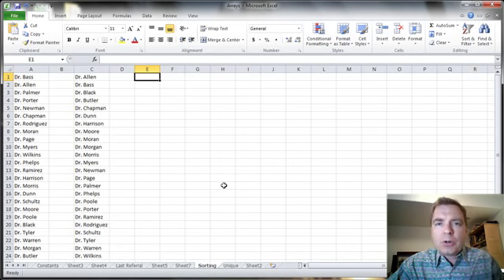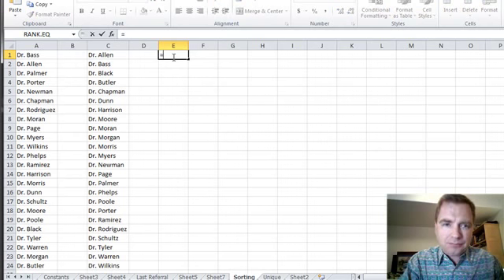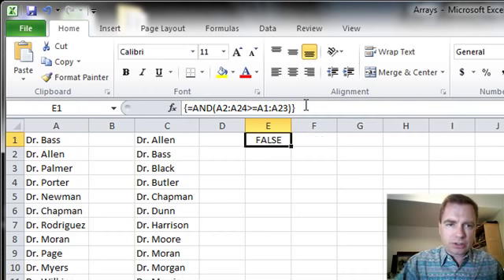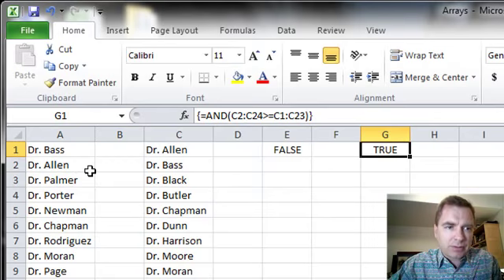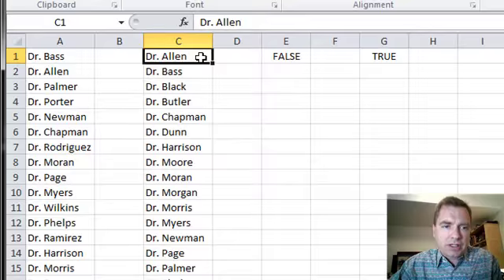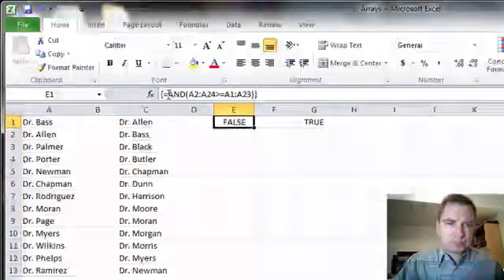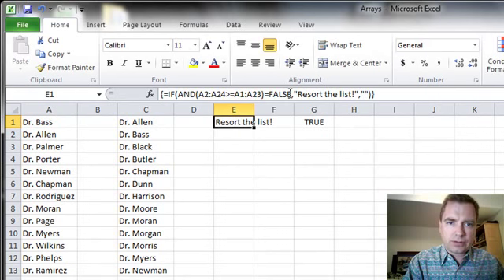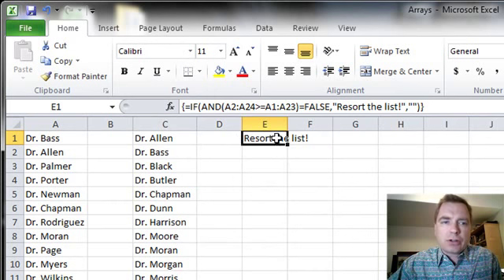Excel Video 370 Using Arrays to see if Data is Sorted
Excel Video 370 has an array formula that tells you if your list isn’t sorted.  The trick is to know that Excel treats B as being greater than A, so our array formula will catch times when A comes after B in a sorted list.  Remember the AND function is true if all of the arguments in the function are true.  Our formula will be false if the data isn’t sorted in alphabetical order.

Adding the IF function to the AND formula allows us to display a warning message when the data isn’t sorted and to leave the cell blank when the data is sorted.  It’s a clever way to track lists that you expected to be sorted.  Thanks to Chandoo.org for the idea for this video and the next.  The next array trick is to tell if a list is unique.  We’ll work through that example next time.